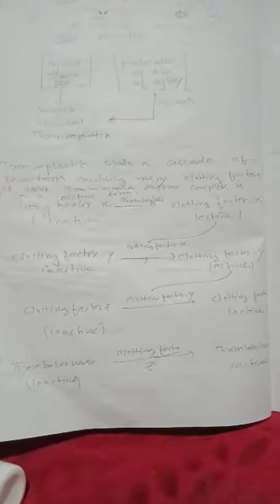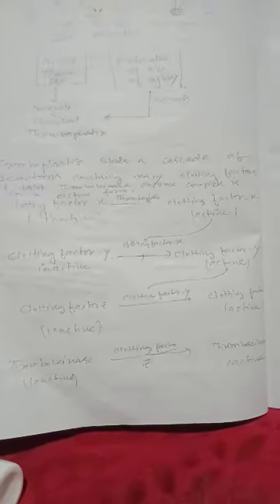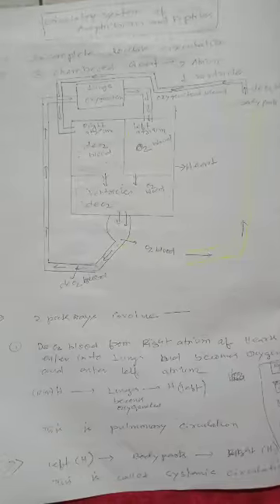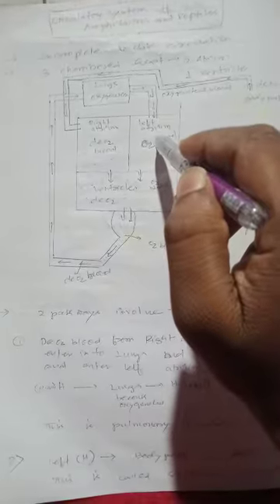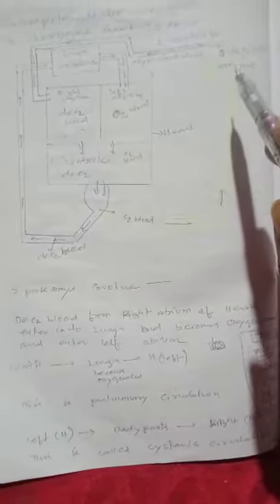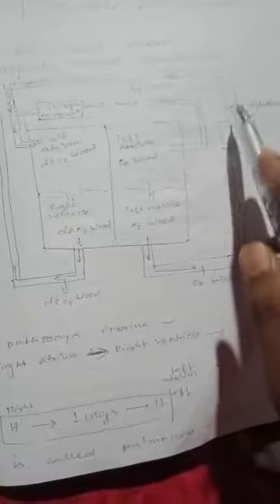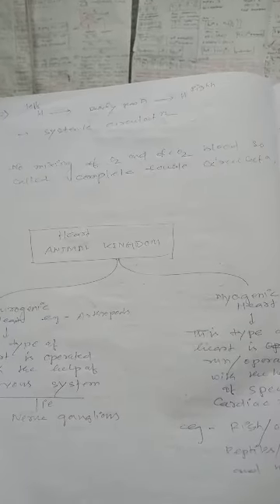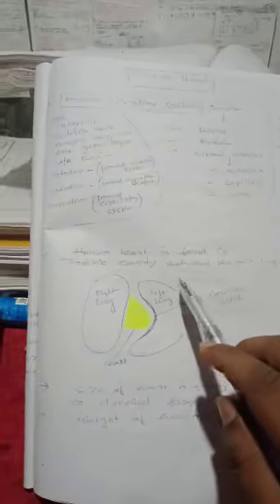Body fluids and circulation lec2 rivision